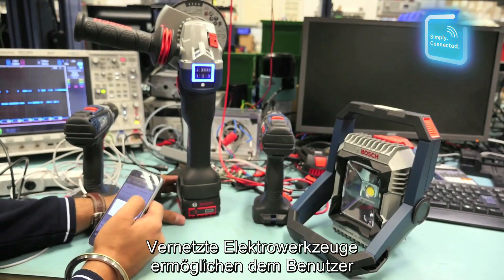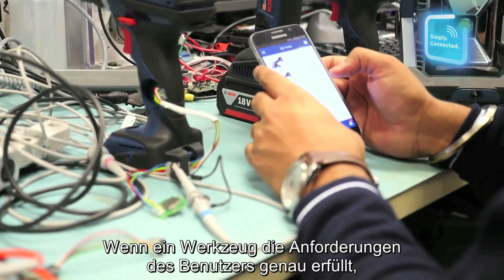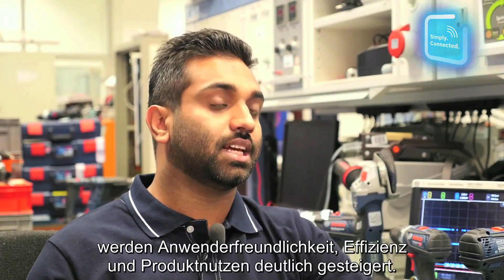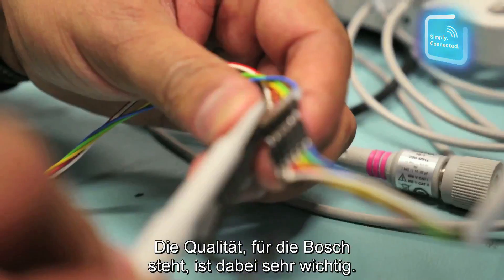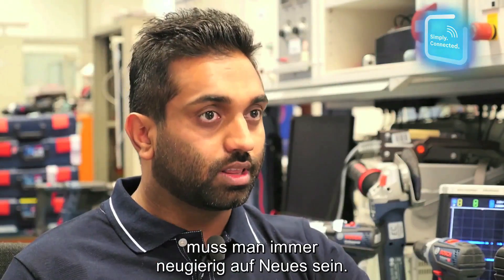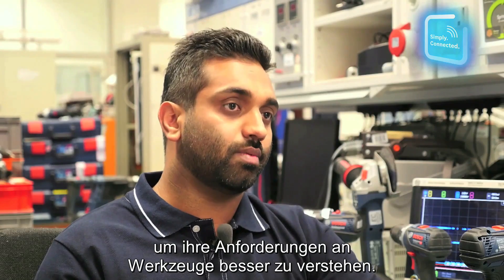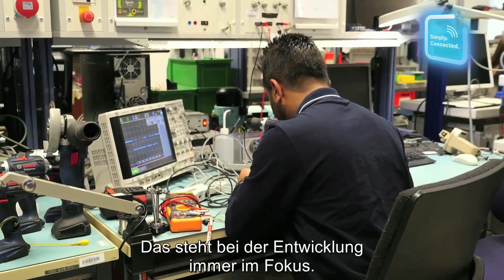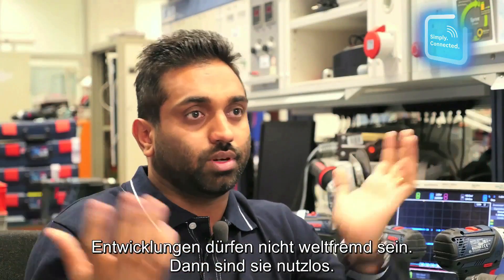Engineer Insights: Die Entwicklung von vernetzten Elektrowerkzeugen bei Bosch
Entwickler Amandeep berichtet, welche Idee bei den vernetzten Elektrowerkzeugen von Bosch im Vordergrund steht und wie der Entwicklungsprozess der neuen Geräte aussah. Trotz knapper Fristen war es vor allem wichtig, Werkzeuge zu entwickeln, die klare Vorteile für Handwerker bieten. Smartphones gehören heutzutage zum Alltag und die Steuerung von Elektrowerkzeugen über eine mobile App ist dabei ein wichtiger Schritt für die komfortable und vorteilhafte Nutzung von Profi-Geräten.

Blaue Elektrowerkzeuge. Für Handwerk und Industrie.